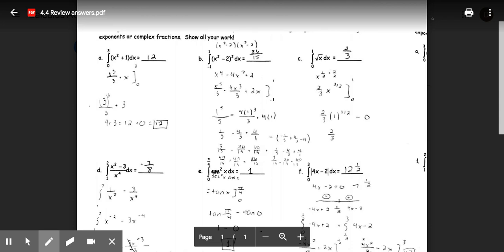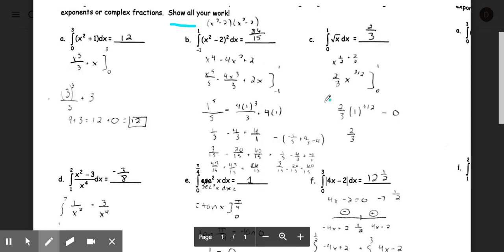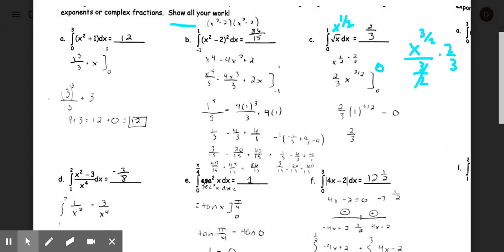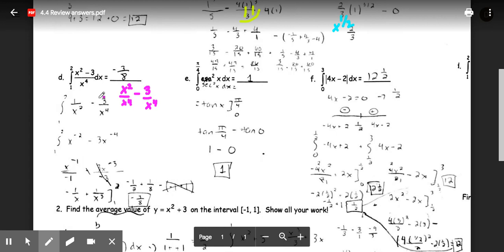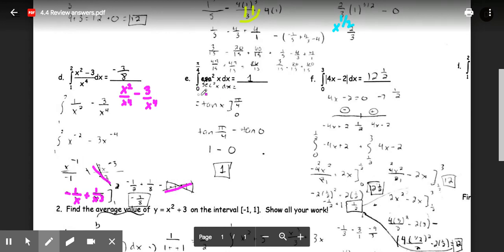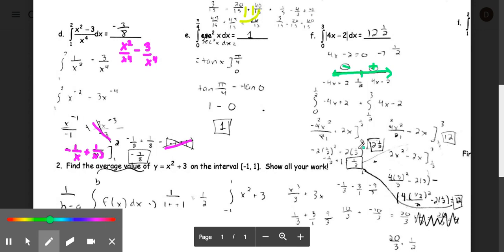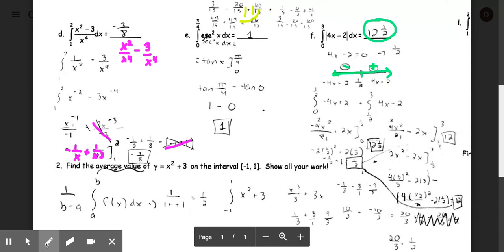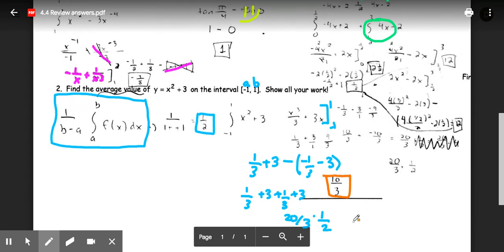4.4 Review #1 Explanation